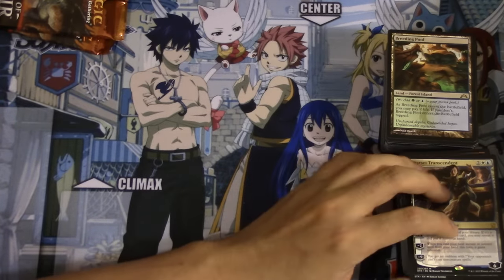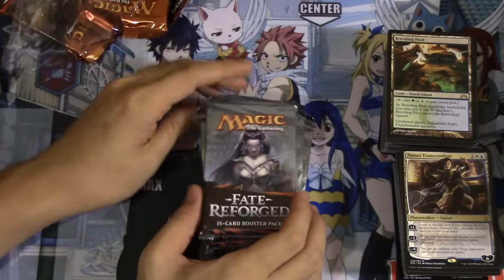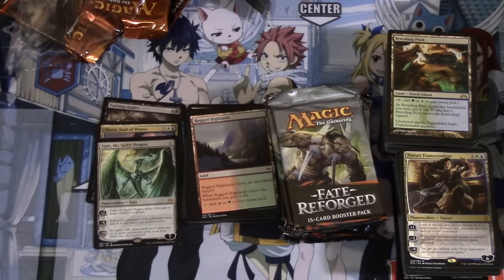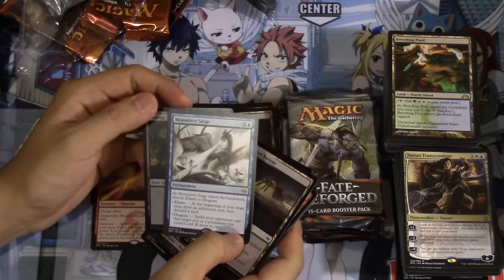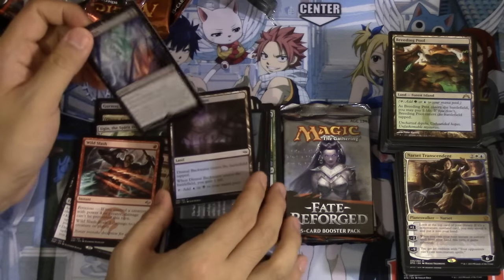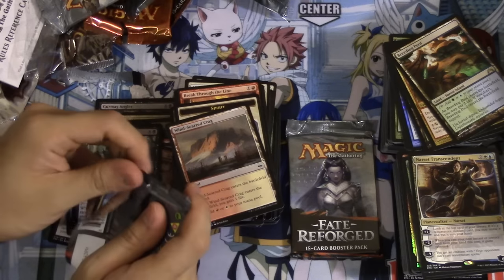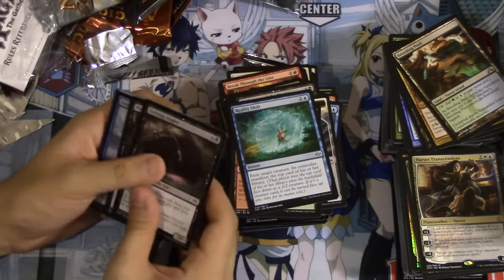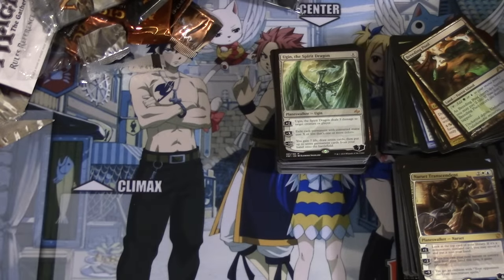Fate Reforged Fatpack Opening - Yoshi Edition